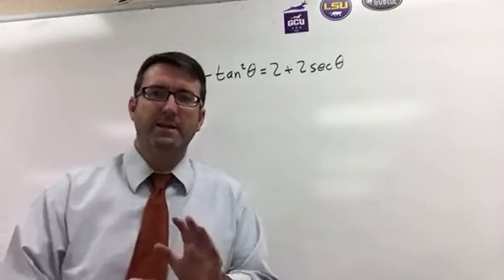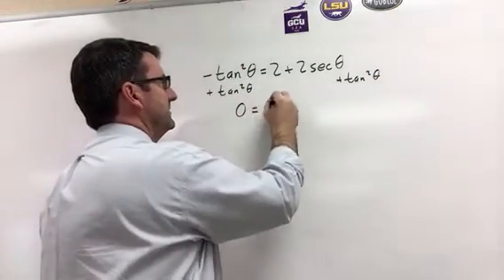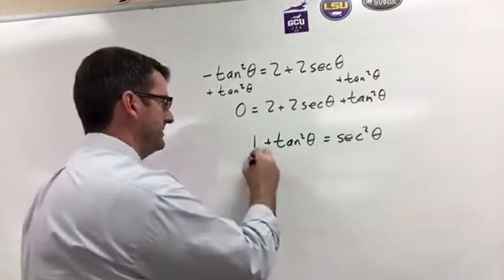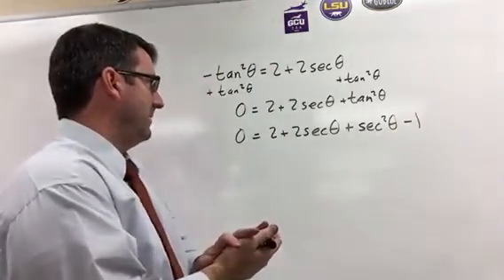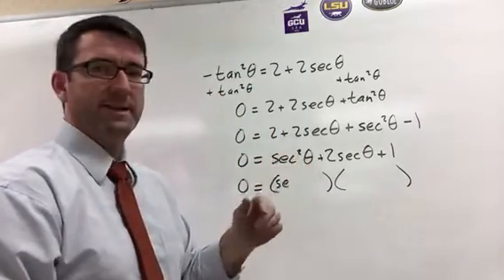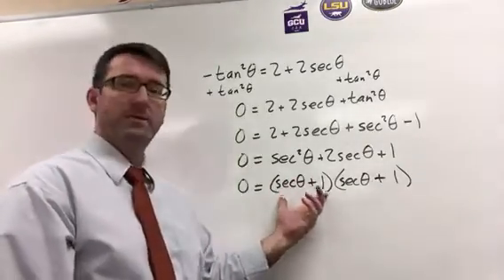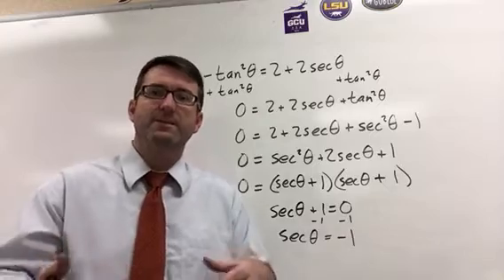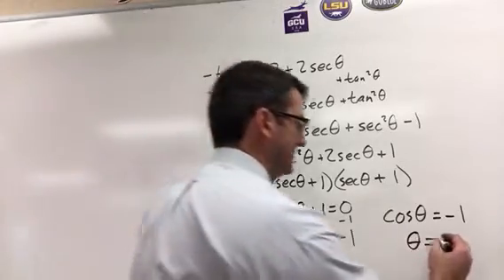-tan^2x = 2 + 2secx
Solve the equation on the interval [0,2pi)